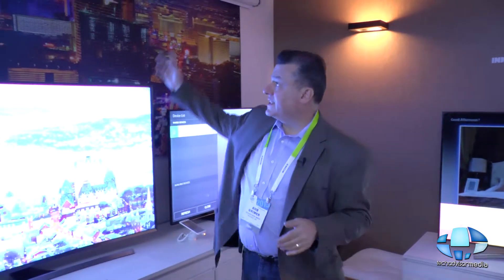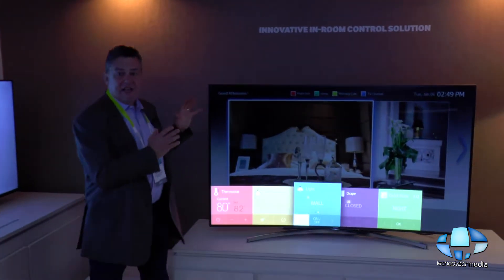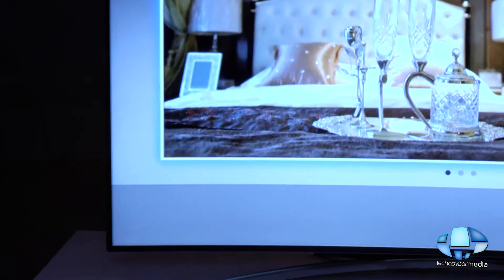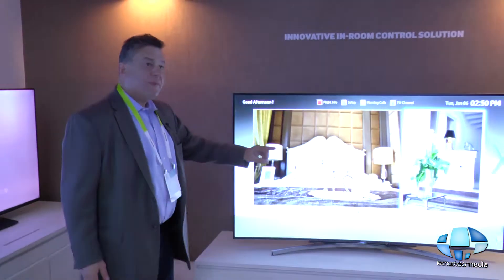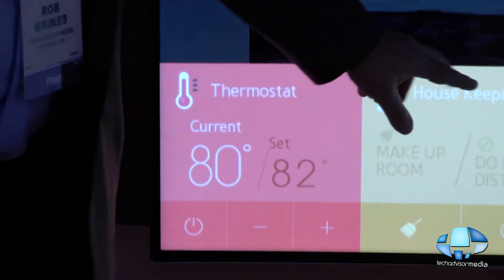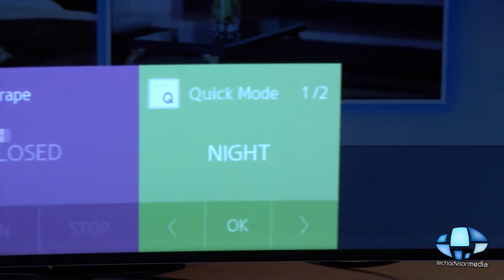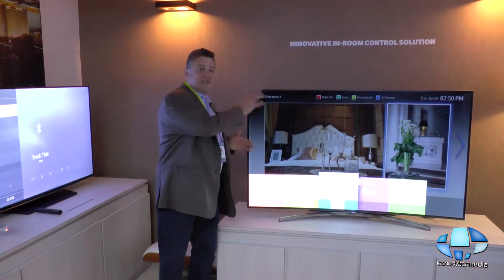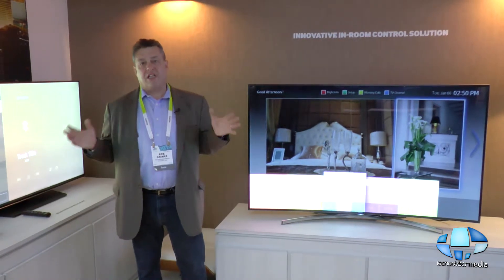Smart Hotel Room from Samsung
In the Samsung booth we came up the Samsung Smart Hotel Room Setup.  Once the door was opened lights came on and the shades opened - all controlled by the Samsung TV in the room.